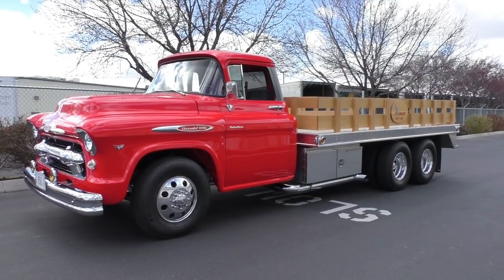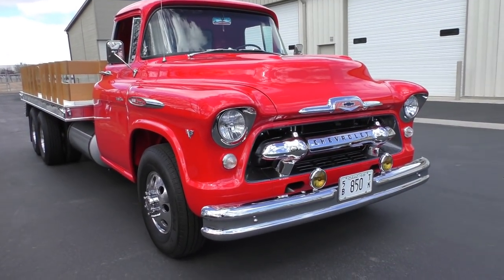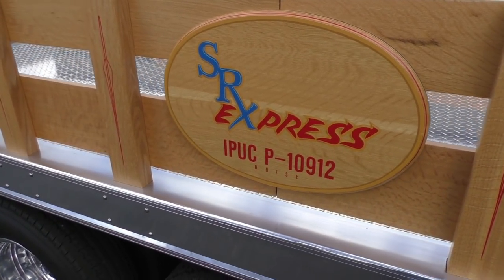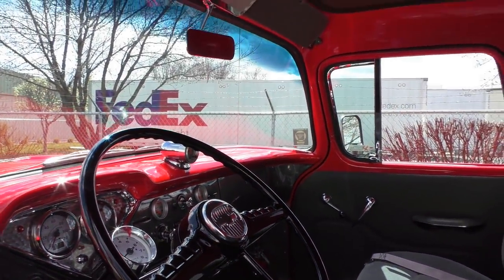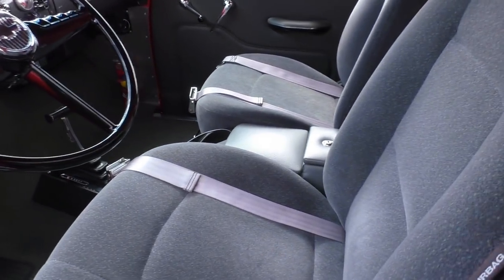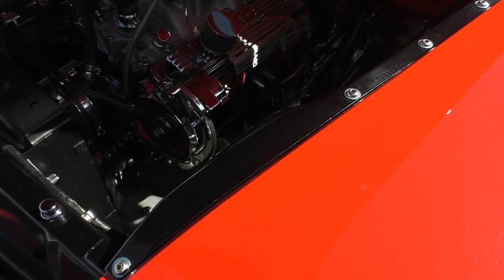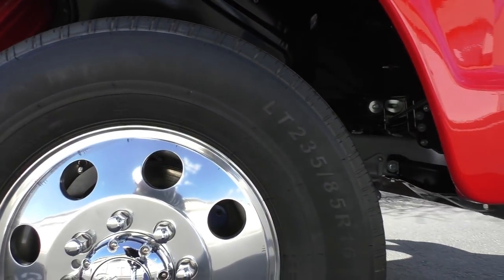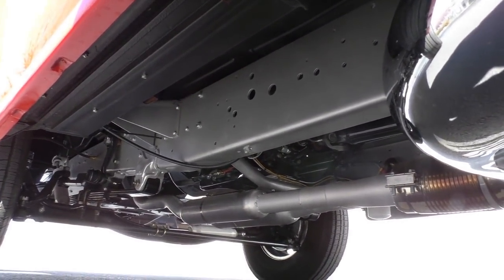1956 Chevrolet 4400 1.5 Ton Resto-Mod (SOLD)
1956 Chevrolet 4400 1.5 Ton Resto-Mod (SOLD).